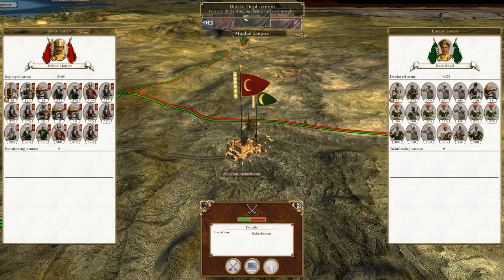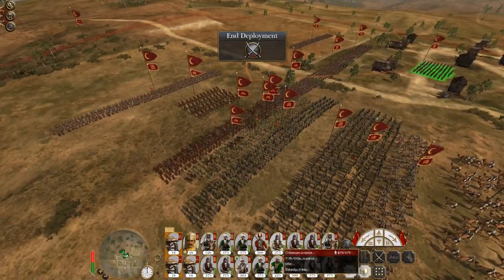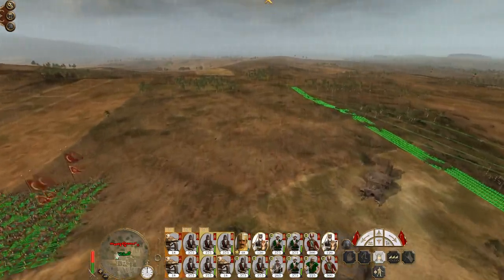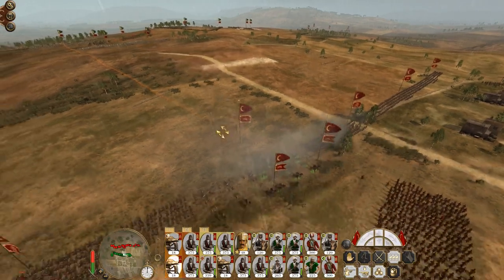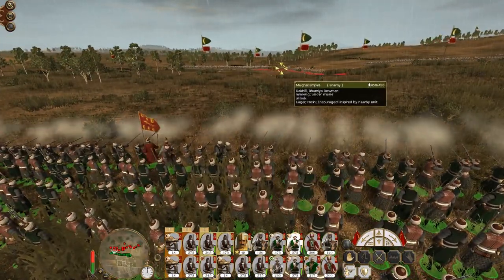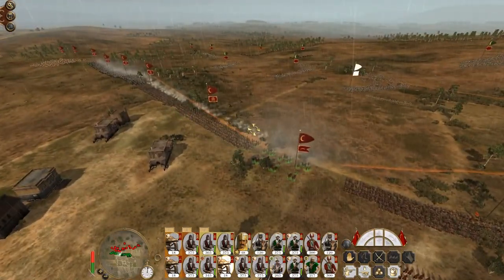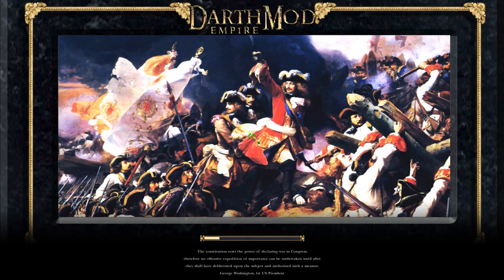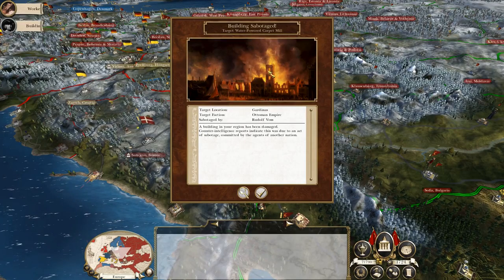Let's Play Empire Total War: DM - Ottoman Empire #62 - Hungarian Offensive!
Hey guys, welcome to the next episode of my Empire Total War Lets Play as the Ottoman Empire - in this episode we fight the Mughals for the first time near Persia and we finally push our troops towards the Hungary/Austria bulge!